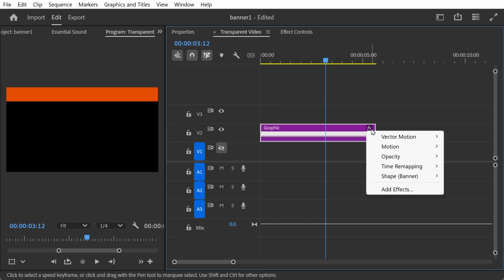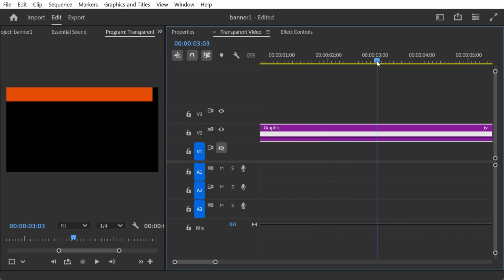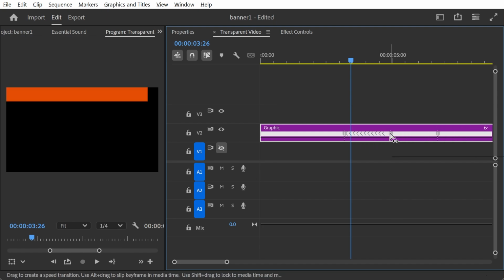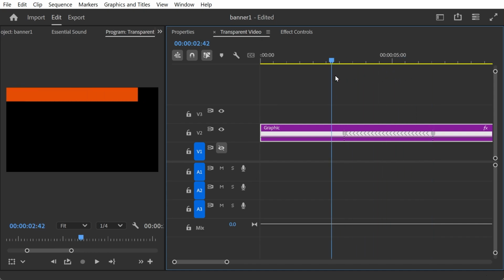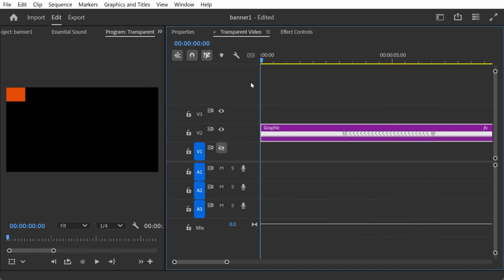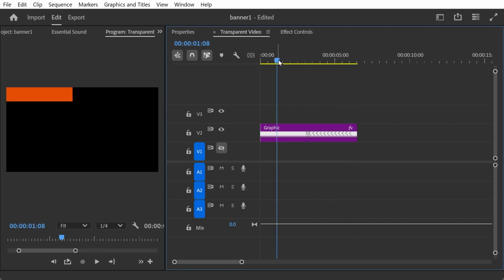Reverse Key Frames in Premiere Pro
Reversing animation in Premiere